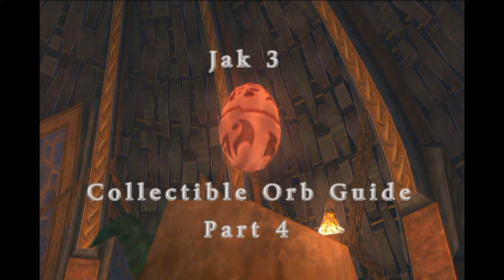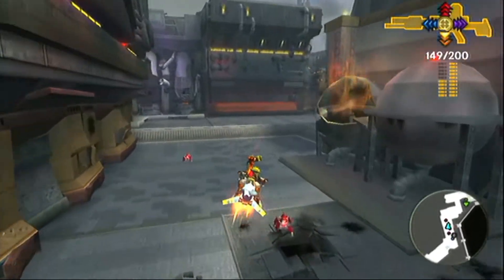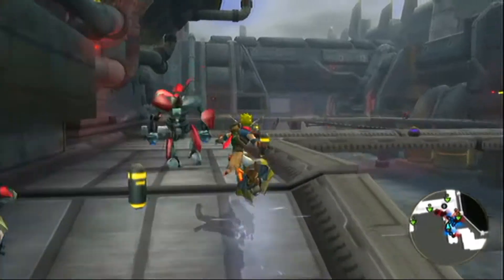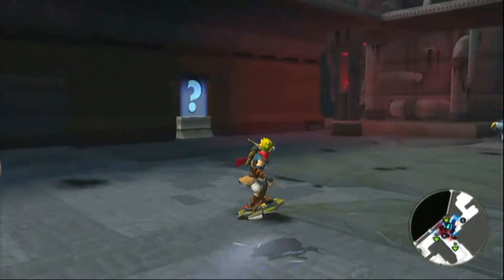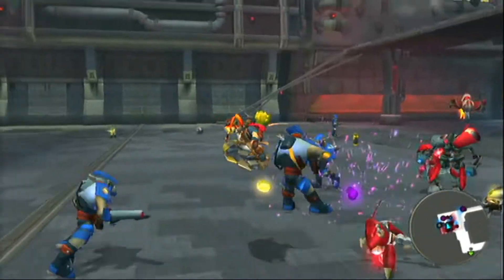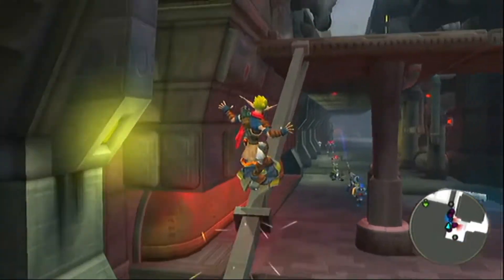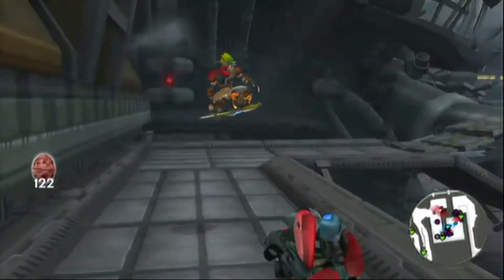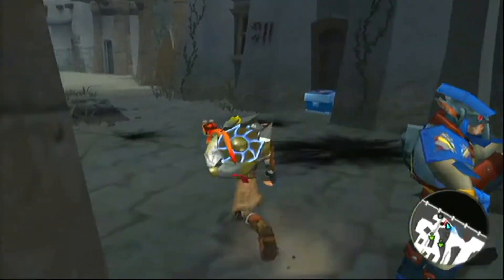Jak 3 Collectible Orb Guide - Part 4 - Haven City KG Robot Zone and Slums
Part 4 of a series of videos outlining all of the collectible precursor orbs in Jak 3.
This part covers the Haven City KG Robot Zone and Slums area which contain an additional 16 orbs.